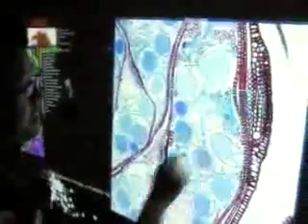#377 Jeff Han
Jefferson Han of Perceptive Pixel presents his amazing new human-machine interface at TED 2007.